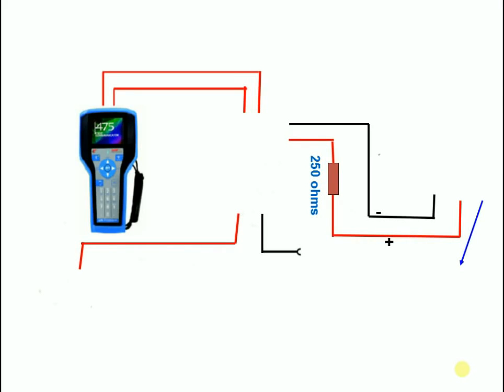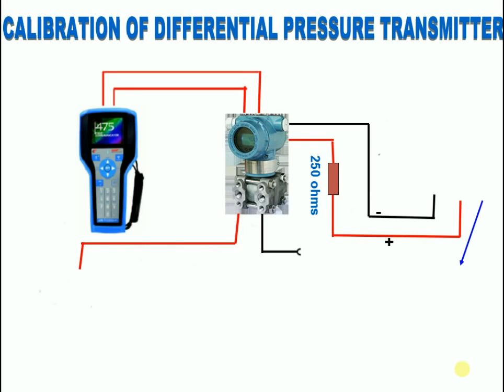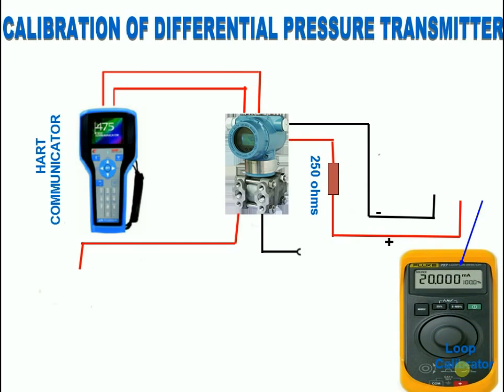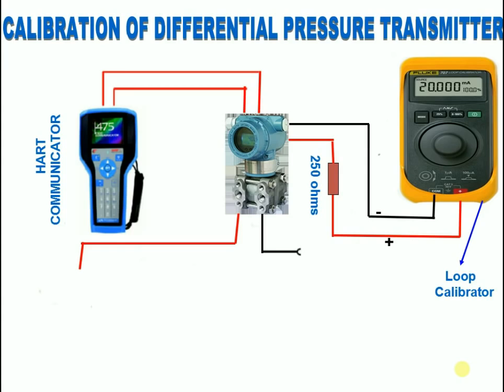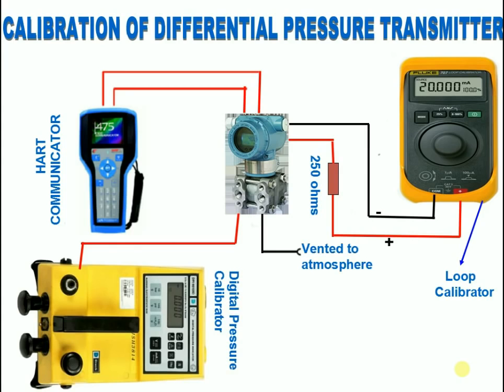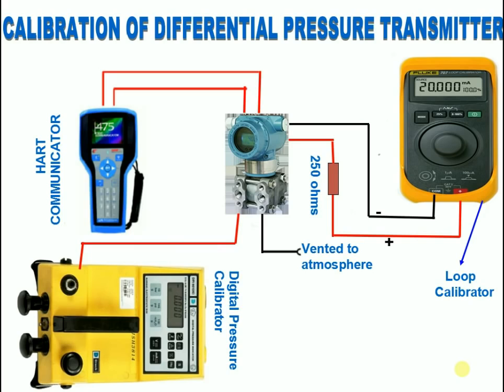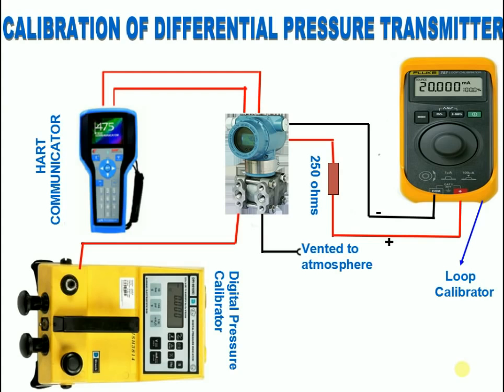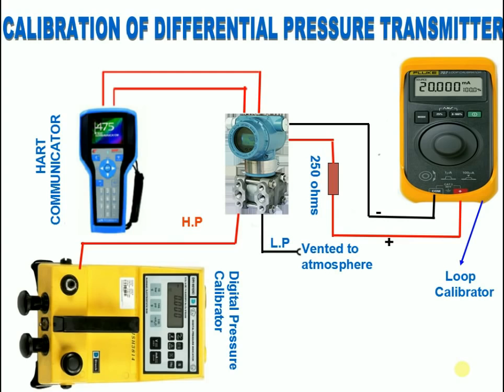How to calibrateCalibration Differential pressure transmitter using HART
how many know how to calibrate differential pressure (DP) transmitter using HART COMMUNICATOR?

do you know the usage of hart communicator?

Today i want to tell how to calibrate a differential pressure transmitter and instruments used for doing calibration.

HART Communicator: So do you know what is HART?
The HART(Highway Addressable Remote Transducer) protocal is one of the most popular industrial protocols today. According to emerson there is a huge installed base of 4 to 20 milliAmps systems throughout the world used for calibration

what is Loop Calibrator?
For process calibration professionals, loop calibrators are essential tools for working with 4 to 20 milliAmps current loops. Process control loop calibrators provide milliAmps sourcing, simulation and measurement, readouts in both milliAmps and % of span, 24 Volts loop supply.

What is Digital Pressure Calibrator means?

It is a portable,pressure indicator, This micro processor based instrument uses an internal transducer to measure and display pneumatic pressures applied to the connection port, This contains pneumatic hand pump,volume adjuster & vent valve

CALIBRATE DIFFERENTIAL PRESSURE TRANSMITTER using HART:

1. Static pressure test: Give equal pressure on both sides of the transmitter, Zero should not shift, If it is shifting carry out static alignment.

2.After completing static test then give Zero pressure to High Pressure side of transmitter and check the corresponding 4 milliAmps in the loop calibrator.

3.Low Pressure side should be vented to atmosphere.

4.IF IT IS NOT SHOWING THE CORRESPONDING milliAmps the using HART do the lower sensor trim.

5.After this apply full range of transmitter using Digital pressure Calibrator and check the corresponding 20 milliAmps .

If it is not showing the corresponding milliAmps the adjust 20 millliAmps by doing Upper sensor trim using HART.

this how we can calibrate differential pressure transmitter using HART

this how we will do calibration by hart communicator